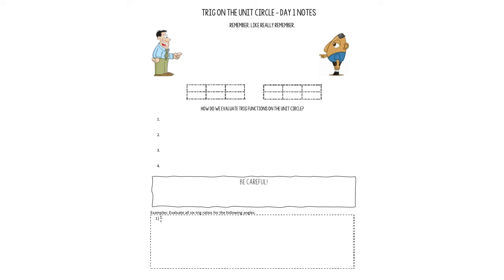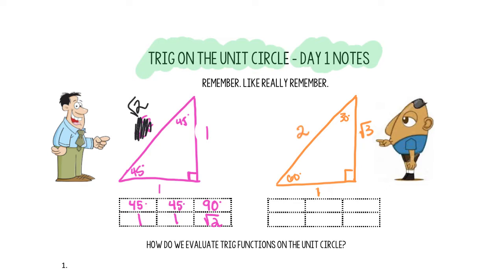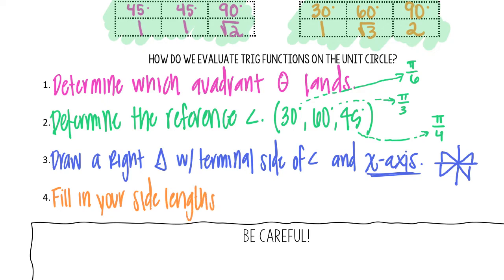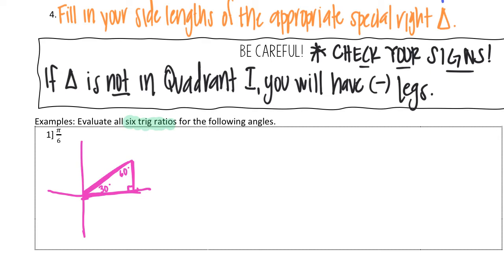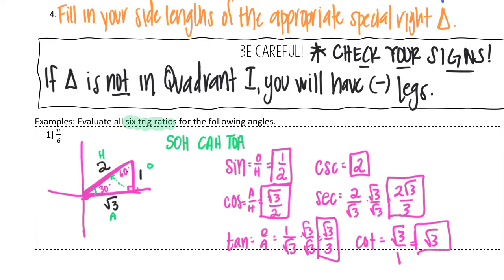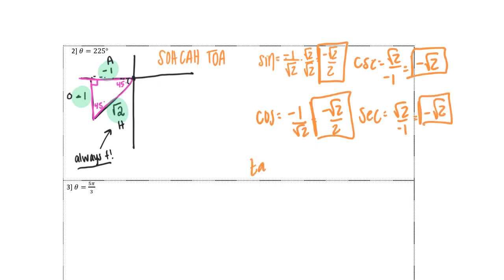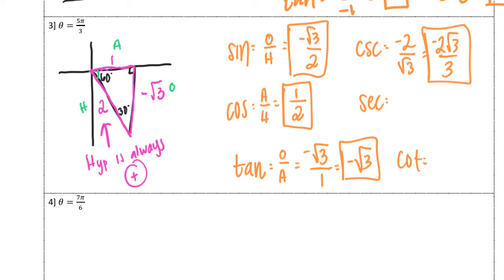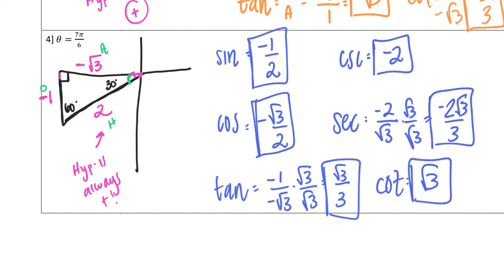Trig on the Unit Circle Day 1 Notes